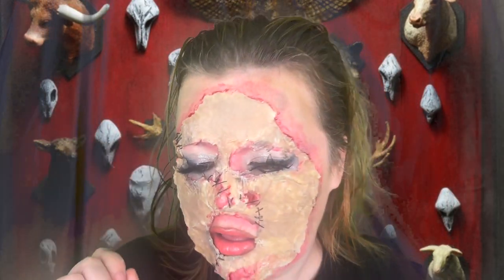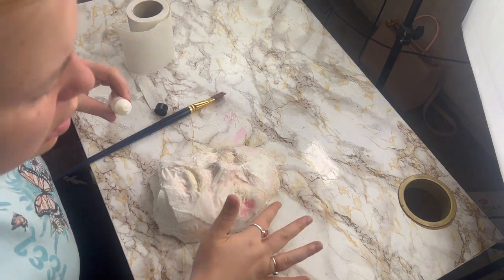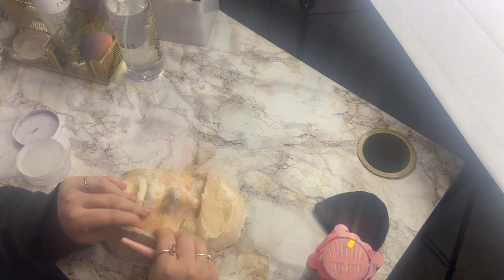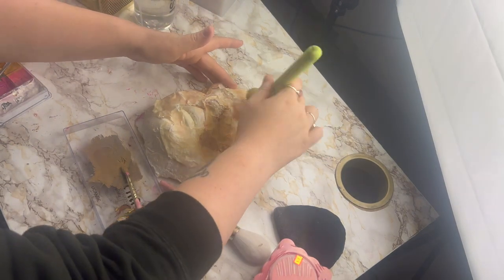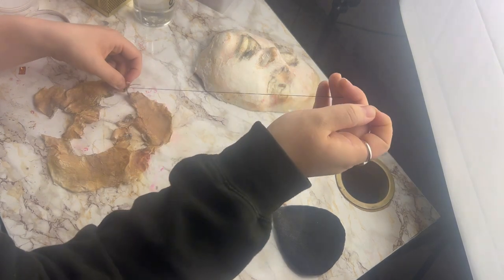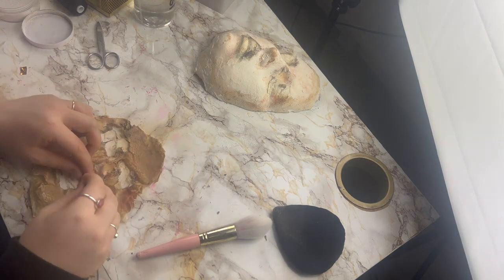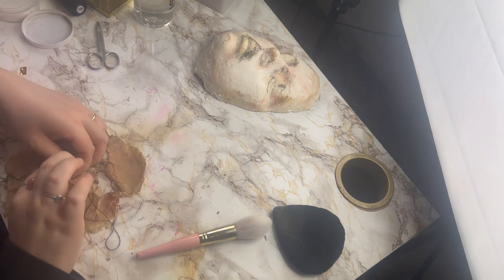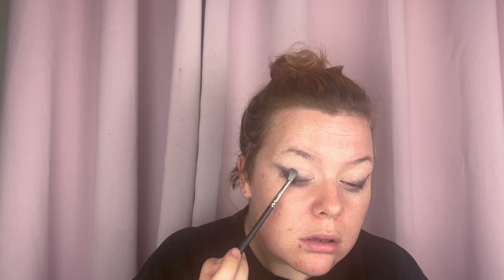Leatherface SFX mask and makeup Tutorial - Texas chainsaw massacre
Halloween time can only mean one thing, Halloween makeup! Time to get your liquid latex out and let me show you how to do SFX makeup. Lets create leatherface iconic mask and create a full makeup look while we are there.

Hi everyone, my name is laura and Im 28 years old! My birthday is 5th of july (cancer baby). I make videos all about makeup, fashion and lifestyle.

xoxo